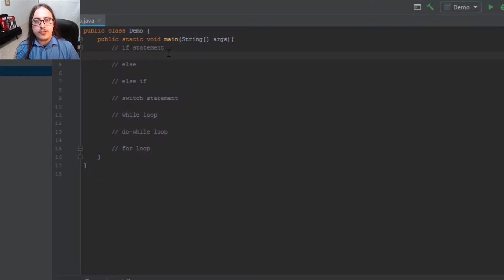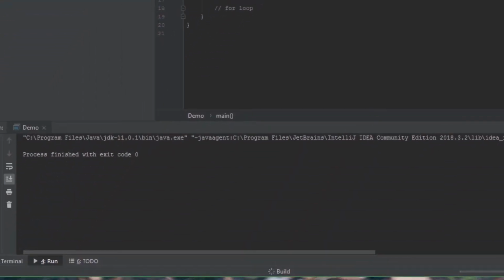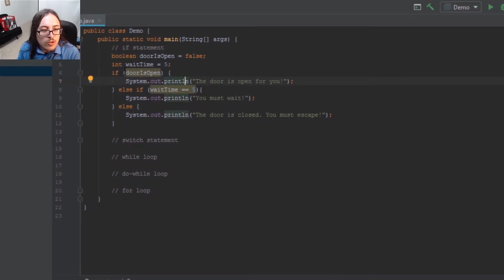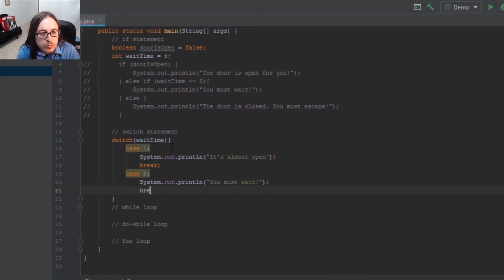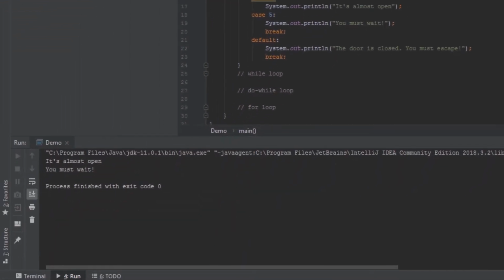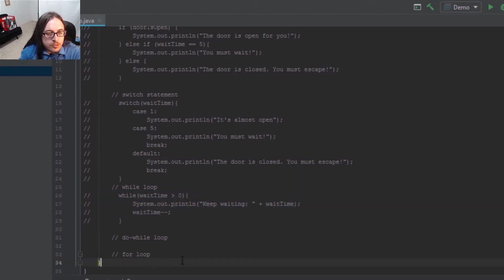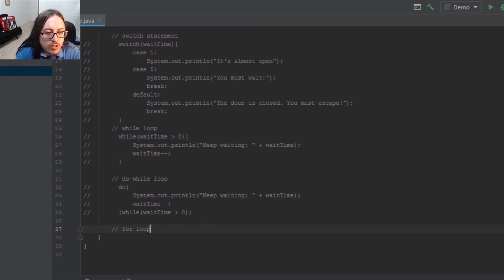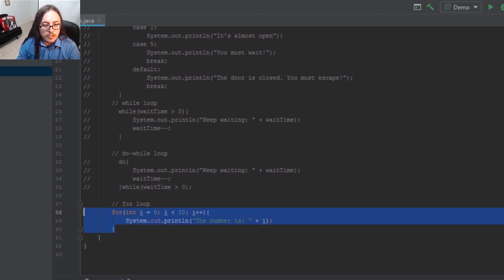05 Control Structures (If Else While Dowhile For) | Java Beginner Series | Code Operative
Wanna learn one of the most used technologies in enterprise software development? This java video tutorial will teach you about the foundations of programming logic. How does a program make a decision?

Mission 5: Control Structures (If statements and Loops)
This is one of the most used weapons in the programmers arsenal! In this video we'll go over the different control structures in Java and how to use them. This is video is essential to giving you understanding how to make a dynamic program that changes based on user input. How do if statements work? What is a switch? What is the difference between a while loop and a dowhile loop? What is the purpose of a for loop? All of these questions will be answered. This is a required step to building a strong programming foundation to become…a Code Operative!